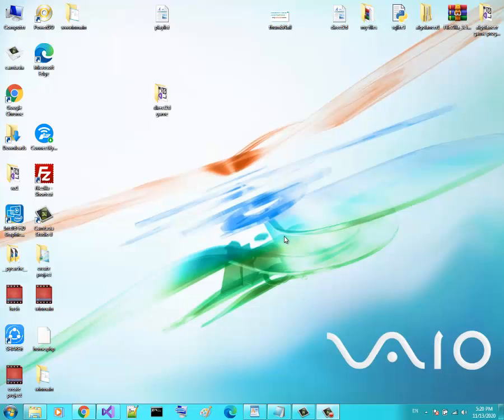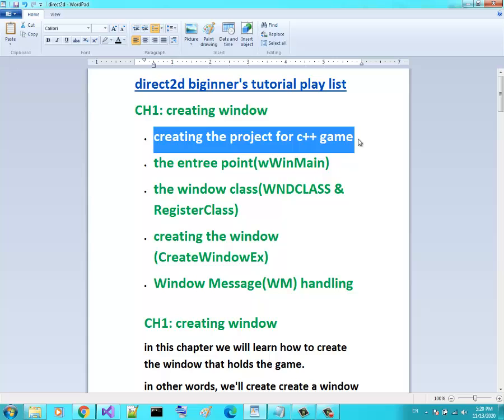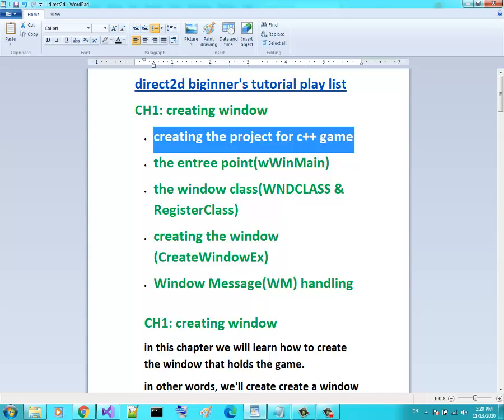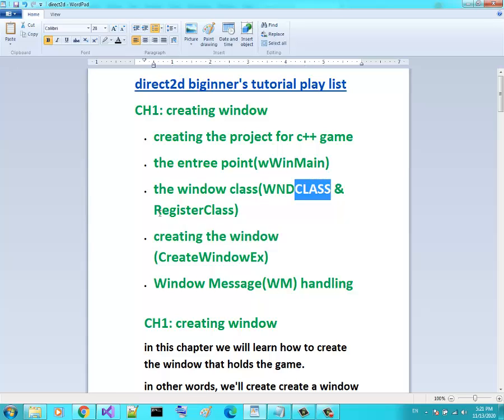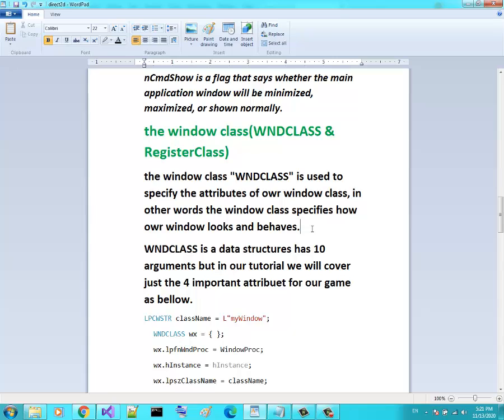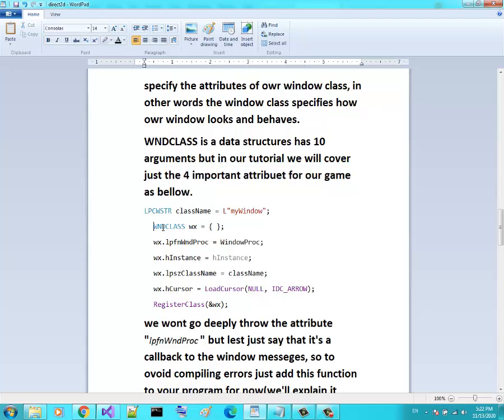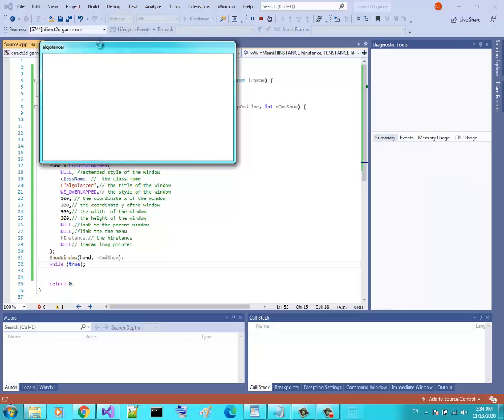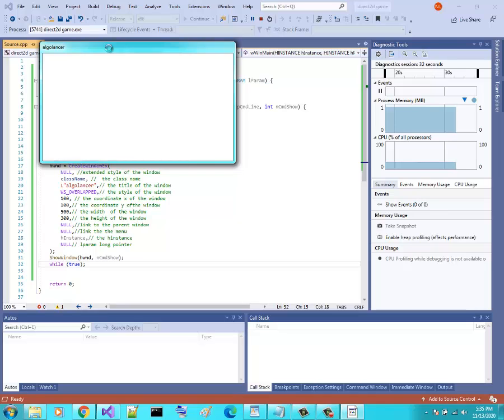Direct2d C++ Games: creating Window WNDCLASS RegisterClass CreateWindow ShowWindow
in this video we will see how to:
create a window class using WNDCLASS
how to register the class using the function RegisterClass
and the we'll see how to create a window using CreateWindowEx function
and lastly we'll see how to show the window using ShowWindow functionn